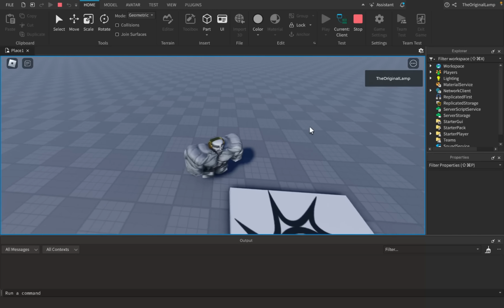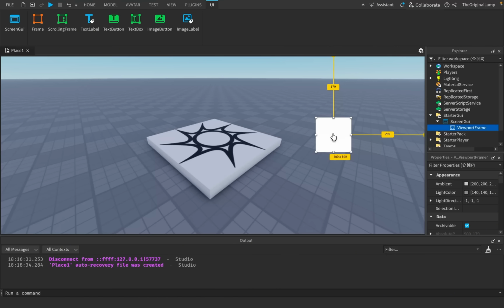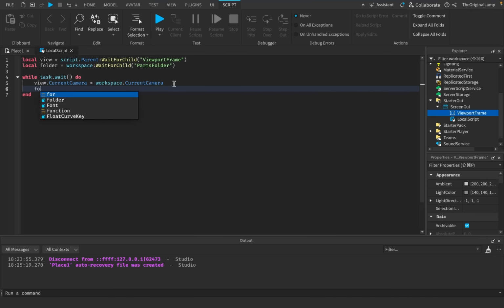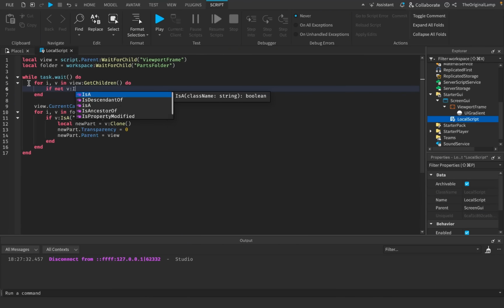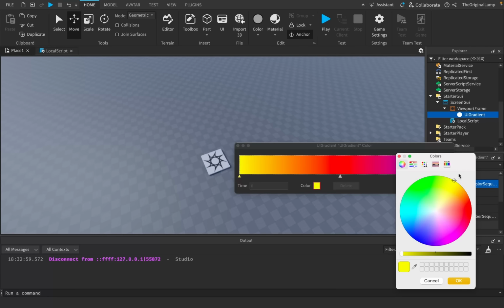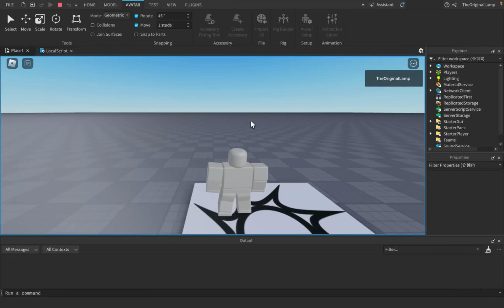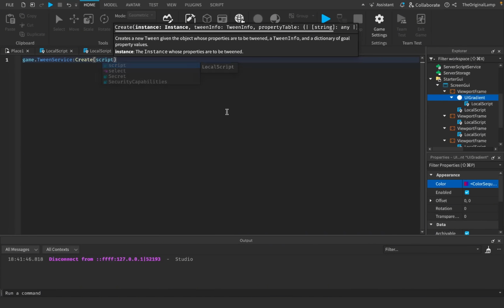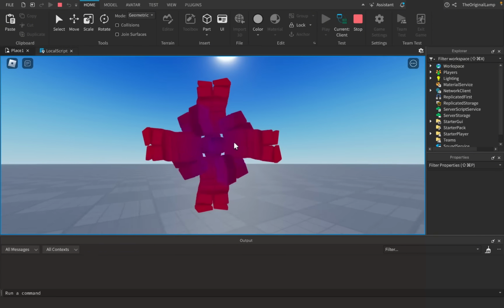How Do You Make "Impossible" Roblox Features?